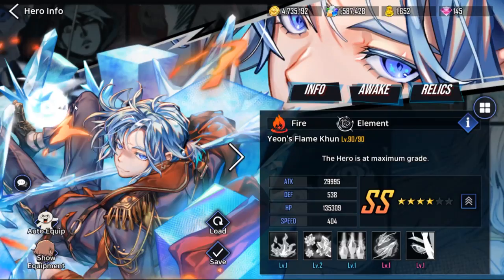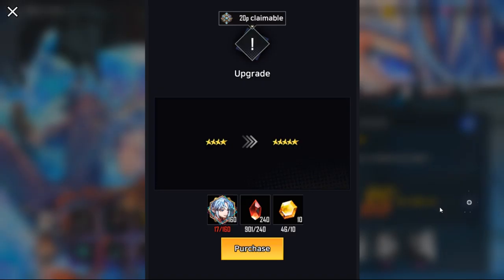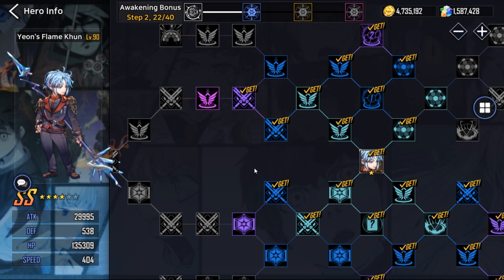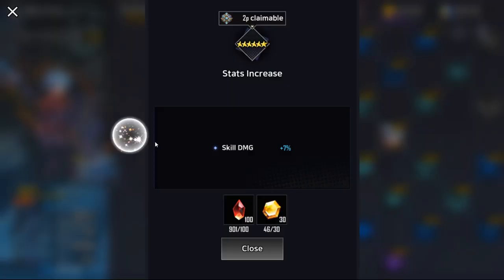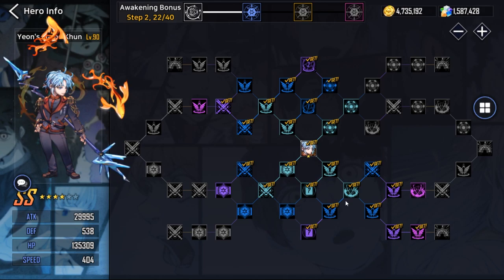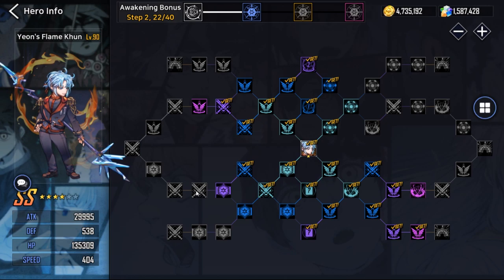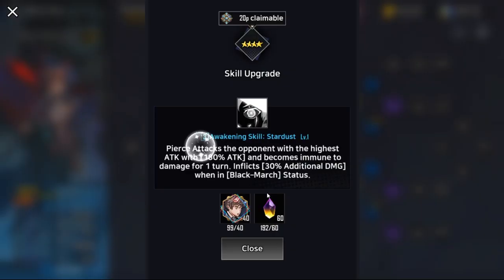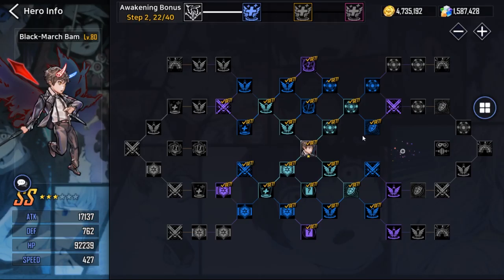Hero Cantare - Optimal Way To Level Up Your Heroes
A few of my friends have been using their resources incorrectly and now they are learning it the hard way!

In this video I will explain why it is important to use your resources wisely!

If you want to know more about your characters, you can check out this link.

Hope this video helps and thank you for the support as always.